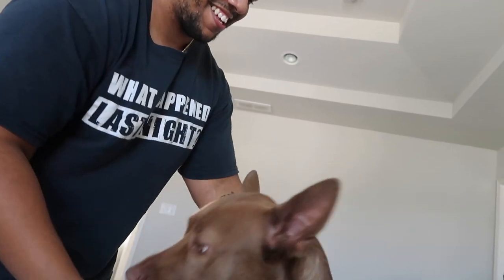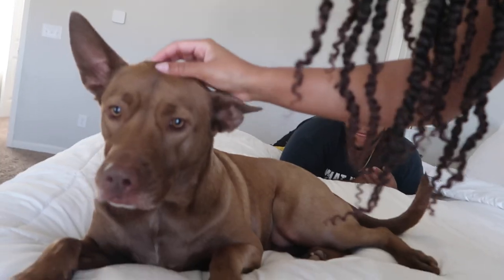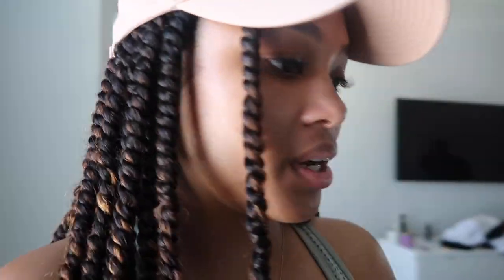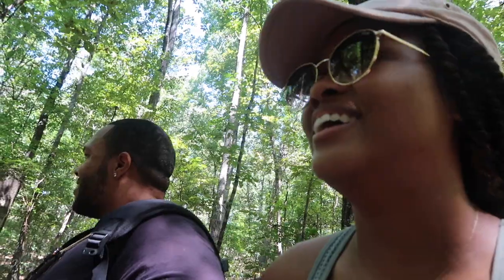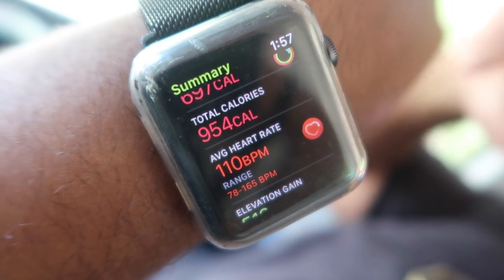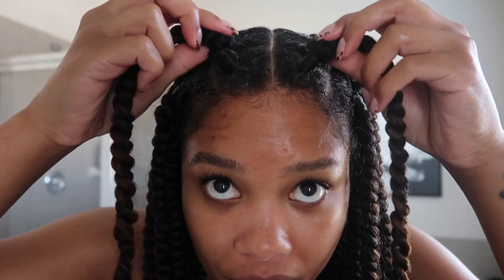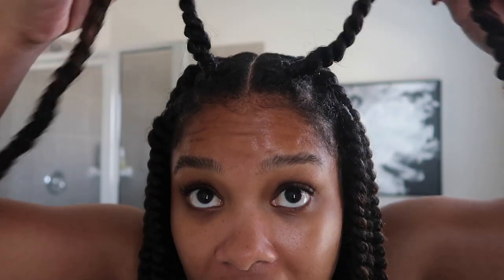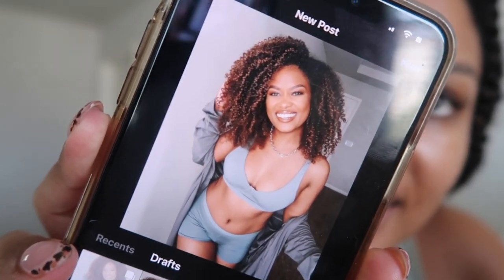spend the day with us vlog! | passion twists review, hiking + influencer probs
Spend the day with us! Just a chill Saturday of hiking, passion twists hair talk, protective style maintenance and ... influencer problems LOL! Hope you enjoy, xo